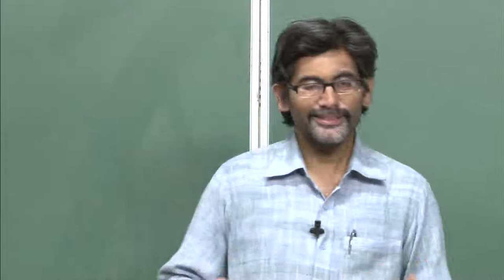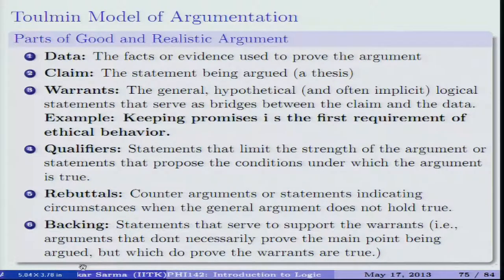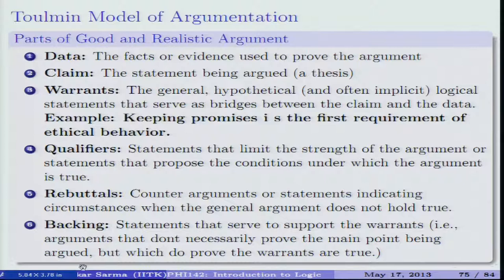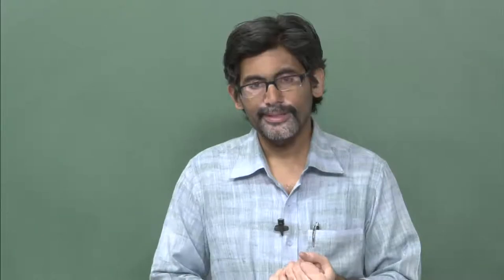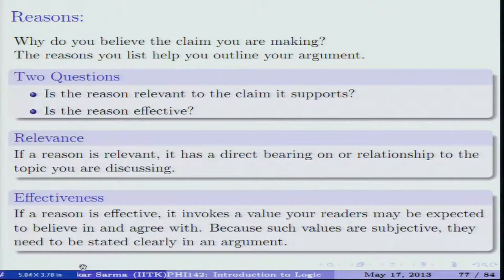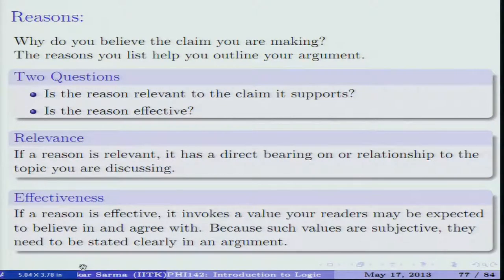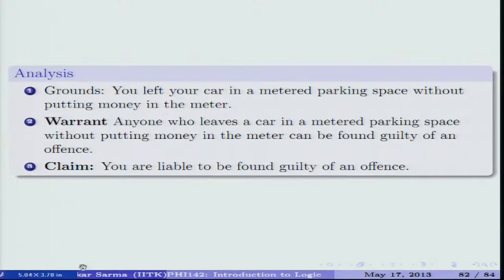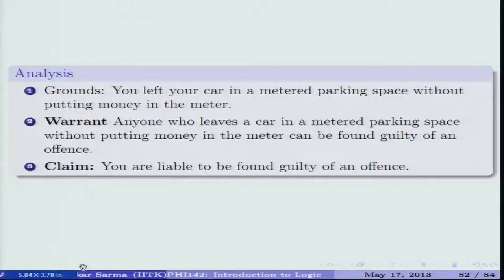Mod-01 Lec-07 Toulmin’s Model of Argumentation